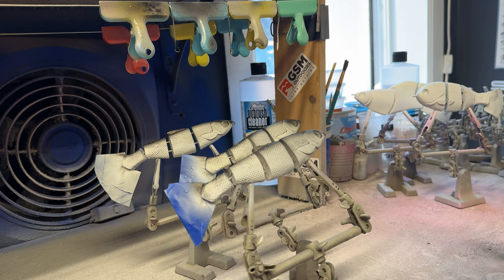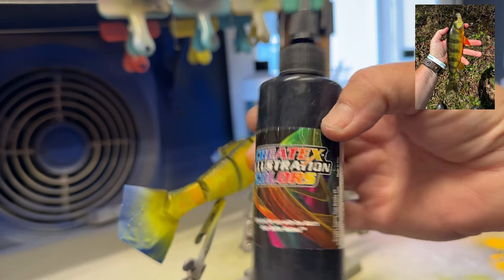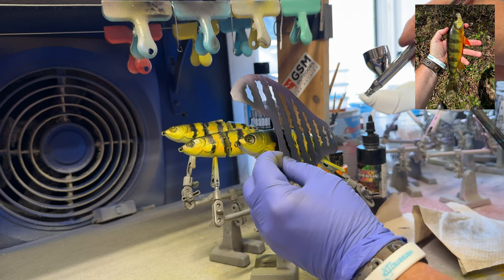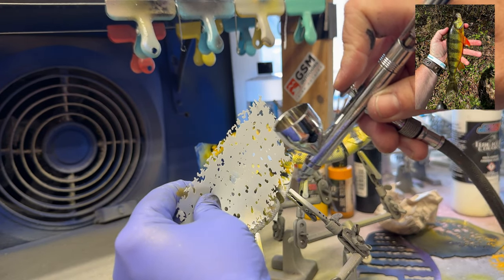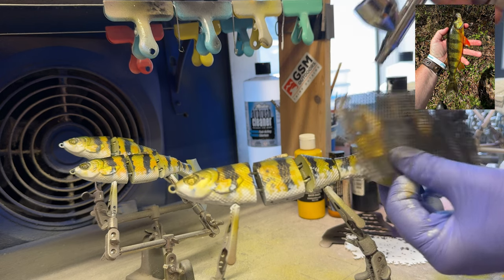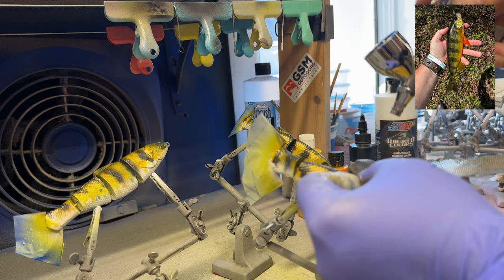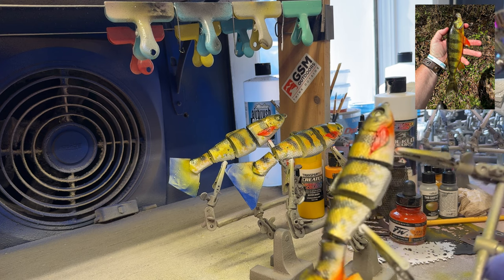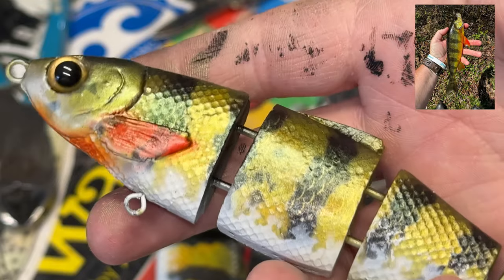How To Paint A Yellow Perch Pattern (NEW SPRAY SESSION) 08/07/2024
Vallejo Shifters Paint
Anarchy Stencils
Scaling Tips Stencil
Iwata Airbrush

You can send mail, ideas, art, and fishing related stuff to:
Jekyll Bait Company (STORE IS ONLINE ONLY)
264 Brody Drive NE

Iwata 32 oz. Airbrush Cleaner
Wire Mesh Wrap
Lure Holder (Helping Hands)

Wire Sisal Mesh Here!

Respirators:
3M (Large)
3M (Small)